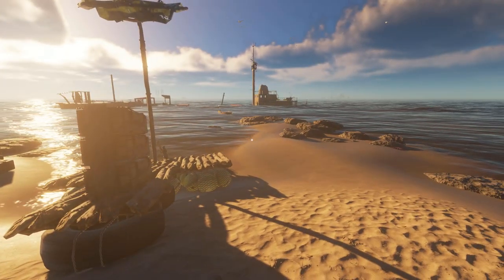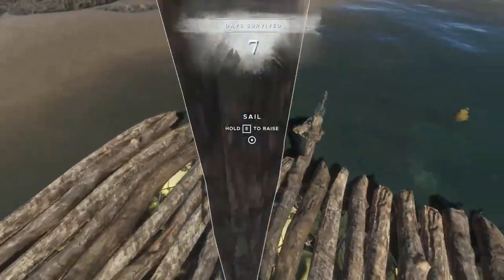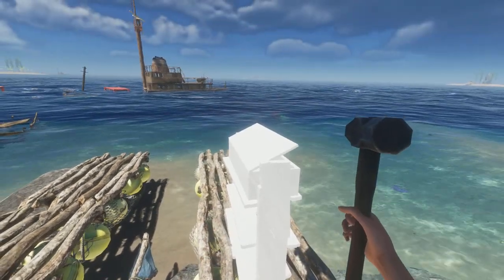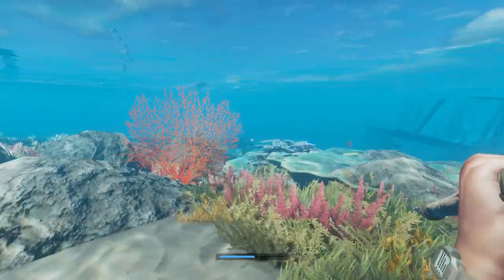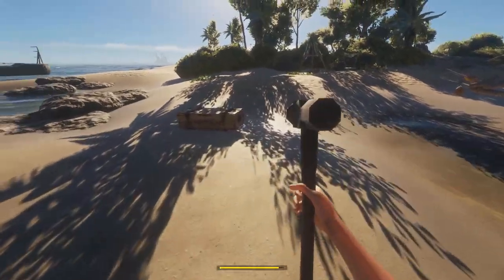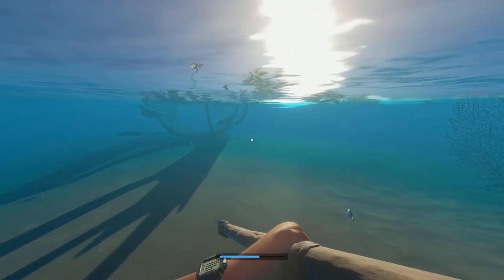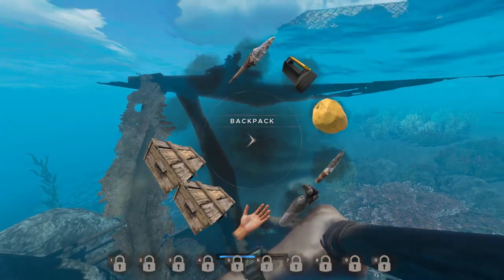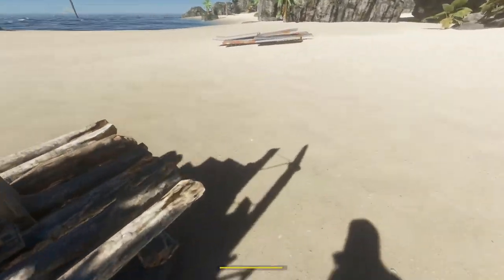Stranded Deep - Lets Play HARD! Episode 6 - A Bigger Raft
Join me as I expand my raft, add container shelves and move to a new custom island.